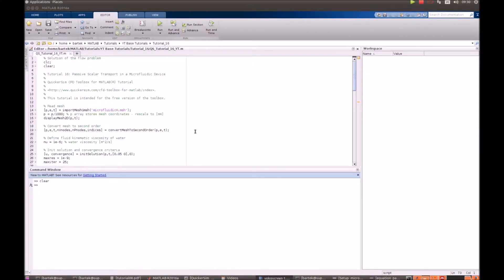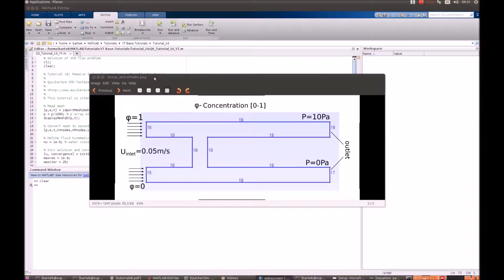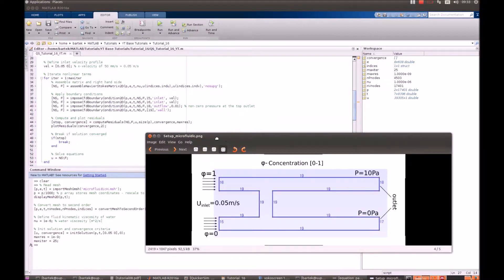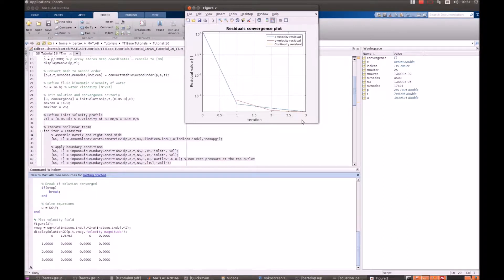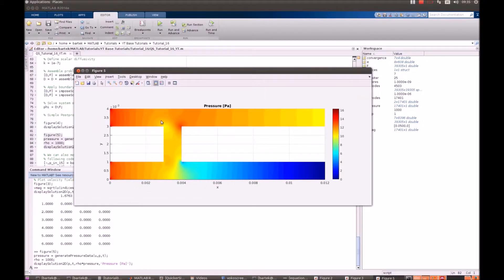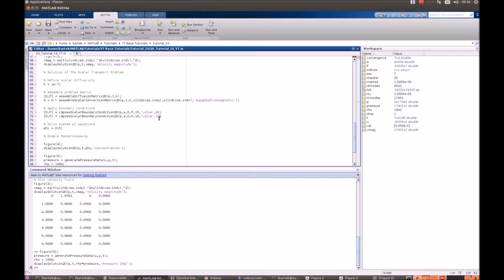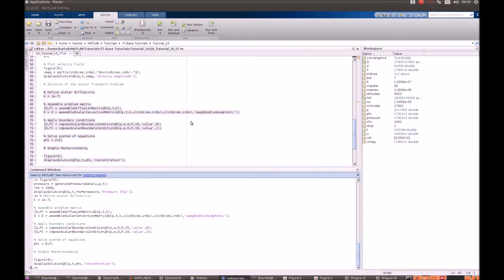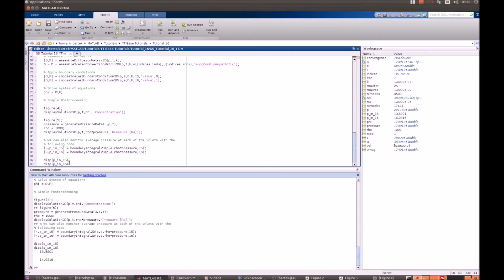CFD Tutorial 16 - Laminar Flow in Microfluidic Device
Simulation done using QuickerSim CFD Toolbox for MATLAB®